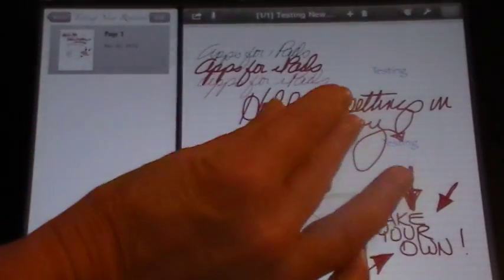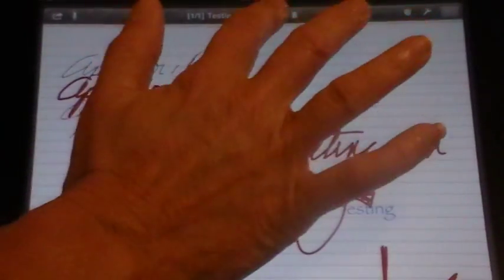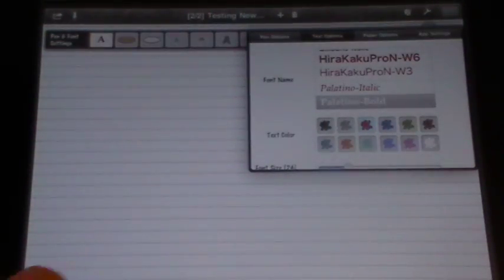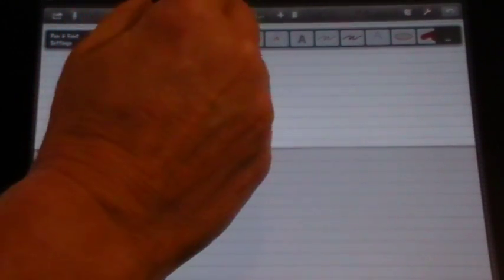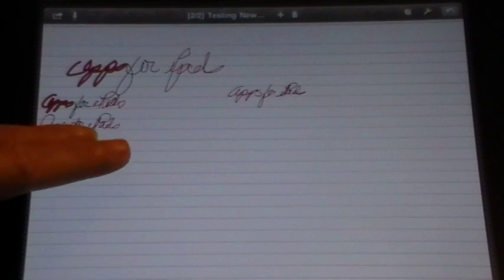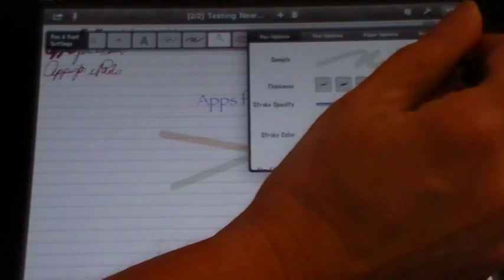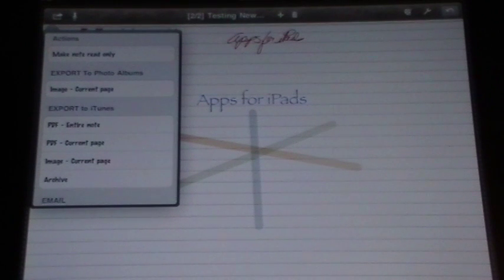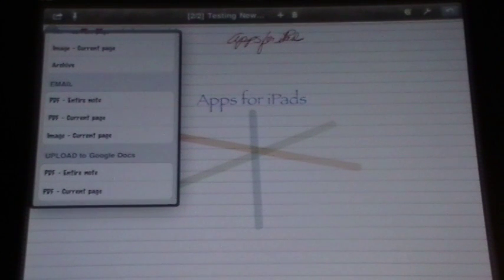What IS this Notes Plus Revision All About?!?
Apps for iPads - does it AGAIN with a NEW video tutorial that shows YOU all the GREAT new options in the NEW Notes Plus revision!
Be sure to stop by the website to read all about it or GRAB it NOW